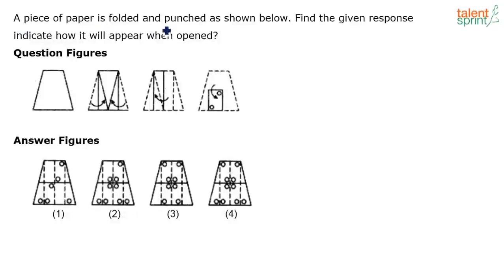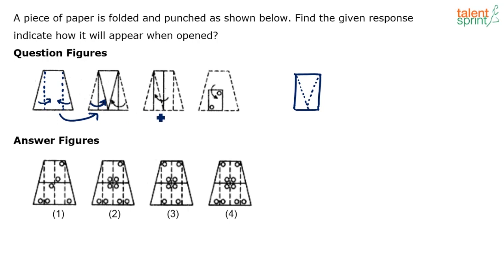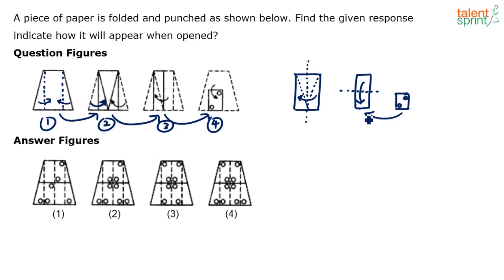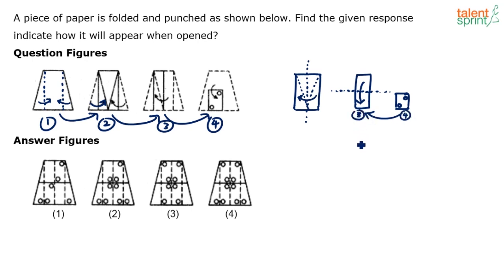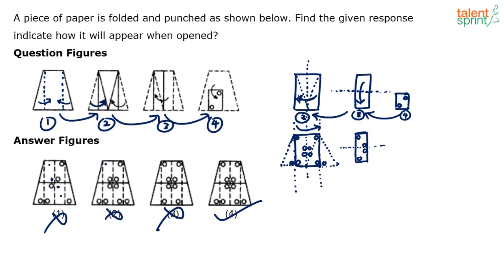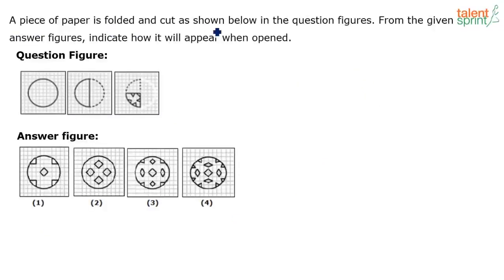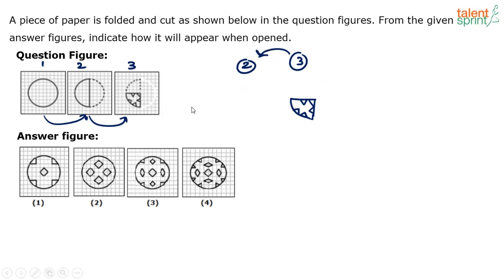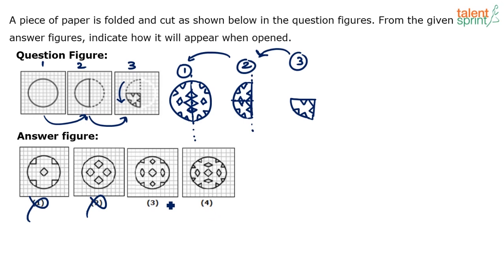Paper Folding Reasoning Tricks | Advanced Example 1 & 2 | Reasoning Ability | TalentSprint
Paper folding reasoning problems are similar to mirror image problems. To understand the basics of paper folding problems you need to check this video first. After you will understand the basics, it will be easier for you to give a try on solution methods of paper folding questions. Examples of paper folding tricks with examples have been explained here in brief for you to crack the competitive exams.

TalentSprint’s Aptitude Prep provides access to the best-in-class videos that are helpful to boost your chances of getting success in the bank, SSC and various Govt. exams like IBPS, SBI, RBI, SSC CGL, SSC CHSL, SSC CPO, Railways, Insurance, Campus Recruitment and other Govt. exams. TalentSprint's video and LIVE program help the aspirants to prepare for Bank, SSC and Govt. exams from the comfort of their home. Learn from expert LIVE classes and videos along with practice on the latest pattern of questions asked in real exams.